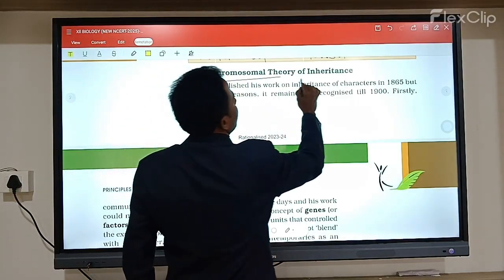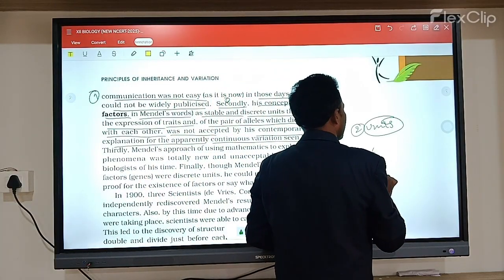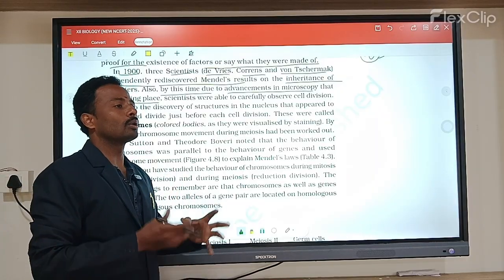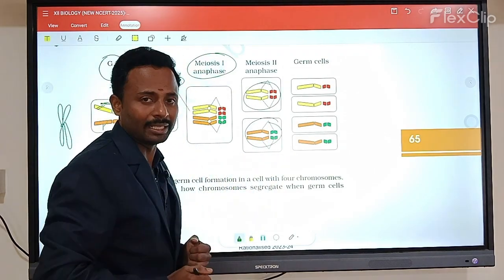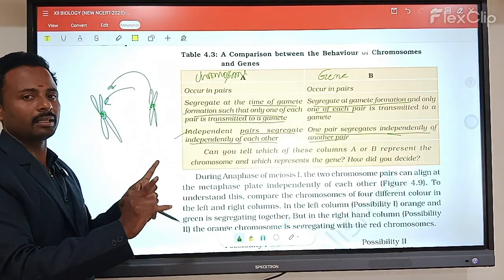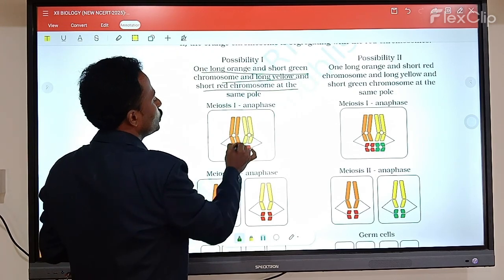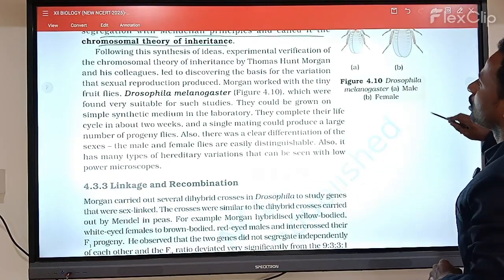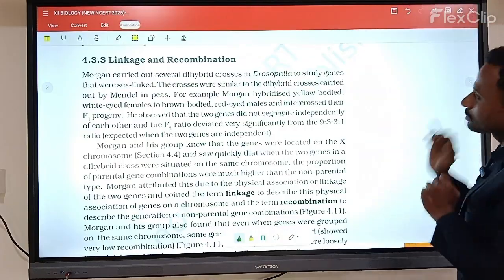PRINCIPLES OF INHERITANCE AND VARIATIONS - PART- 6